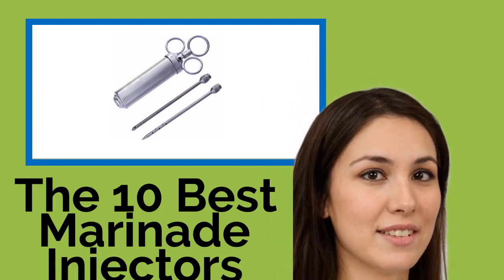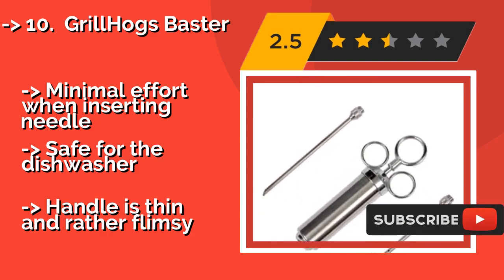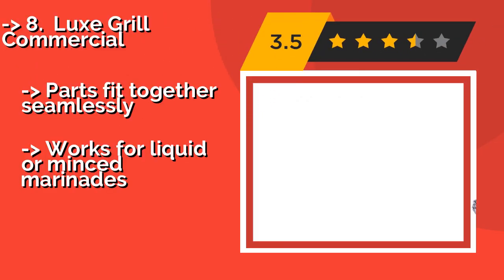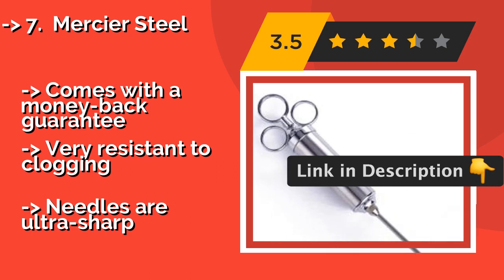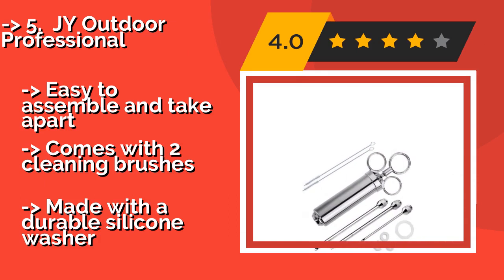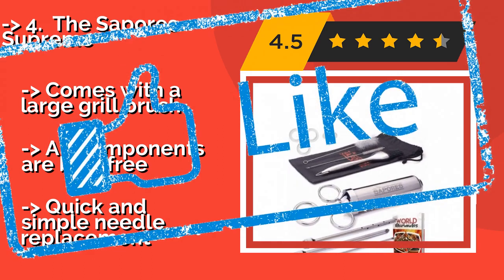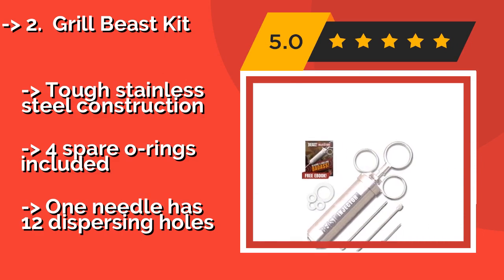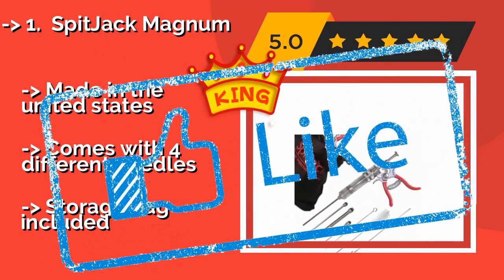👉 The 10 Best Marinade Injectors 2020 (Review Guide)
After 100's of customers and editors reviews of Best Marinade Injectors, we have finalised these Best 10 products:

👉 1 SpitJack Magnum
👉 2 Grill Beast Kit
👉 3 F. Dick Brine
👉 4 The Sapores Supreme
👉 5 JY Outdoor Professional
👉 6 Premiala BBQ
👉 7 Mercier Steel
👉 8 Luxe Grill Commercial
👉 9 PBKay Seasoning Syringe
👉 10 GrillHogs Baster